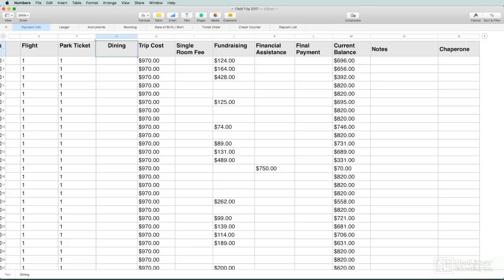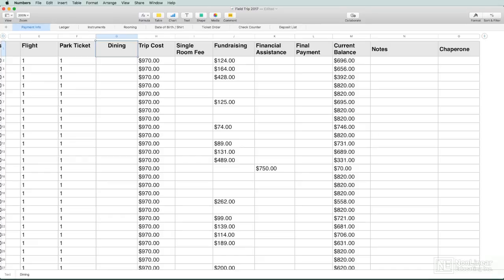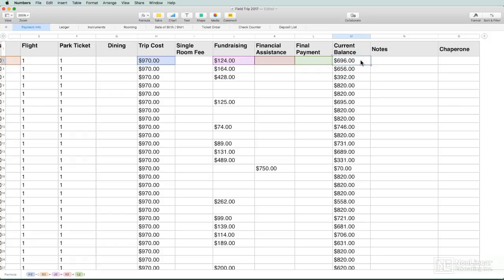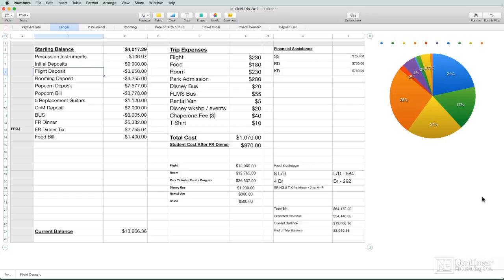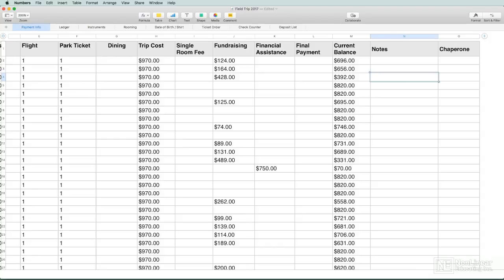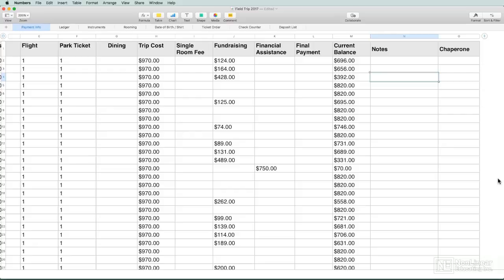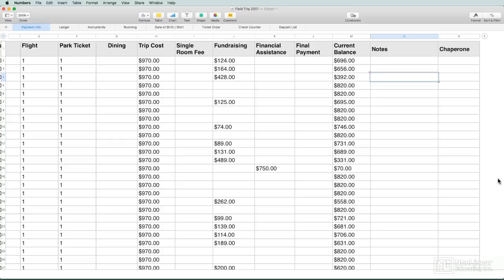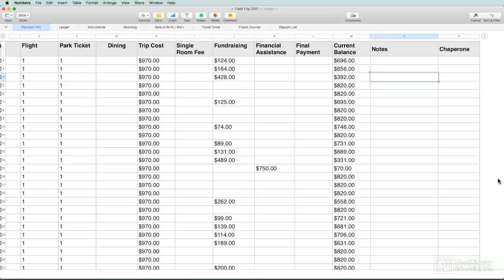Numbers 101: Learn Numbers - 1. Welcome to Numbers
Numbers 101: Learn Numbers by Matt Vanacoro
Video 1 of 21 for Numbers 101: Learn Numbers

Spreadsheets dont have to be boring and bland looking. With Apples Numbers, you can present your data in attractive and colorful spreadsheets that are both easy to understand and nice to look at. This course, by Apple expert Matt Vanacoro, is designed to show you how to master this powerful member of Apples iWork suite.

The course starts by looking at all the basics: what are columns, rows & cells, how to navigate a spreadsheet, how to use sheets, etc. Next, you learn how to format, sort and filter your data, and how to create eye-popping reports with styles. Matt then jumps into the heart and soul of any spreadsheet application (functions and formulas), and reveals how to save time by letting the app do most of the hard work for you! Continuing with the course, you also discover how to spice up your documents with graphical elements such as charts, shapes, and images. The last section of the course is about iCloud, sharing, and the new collaboration feature that lets you work on the same document in real time with others, whether they use a Mac, an iOS device, or even a PC.

So join Apple expert Matt Vanacoro, and learn how to work smarter and faster in Apples iWork spreadsheet app, Numbers!